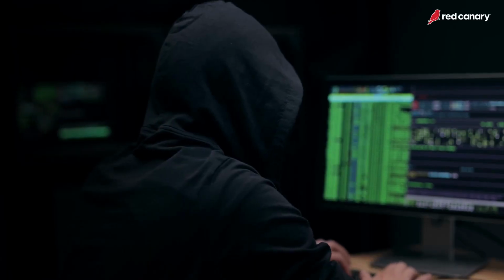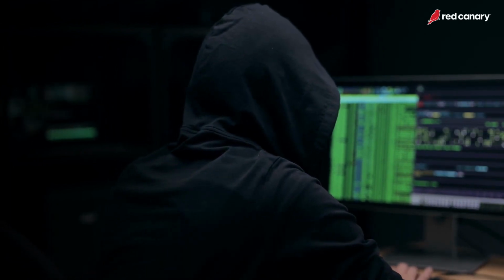Resolutions for resilience: Strengthening defenses to combat insider threats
In this episode of “Resolutions for resilience,” Threat Hunting Manager Brie Barbaro shares her resolution: ensuring internal threats are as visible as external ones. Brie offers a clear, actionable plan for monitoring insider threats.

Intro 0:00
Role-based access control 0:57
Unauthorized access 1:49
Insider threat priorities 2:10
Early signs of exfiltration 2:42
Setting up alerts 3:29
Employee training 4:20